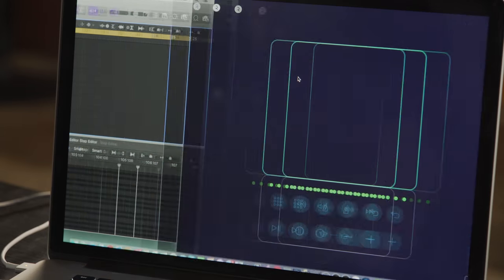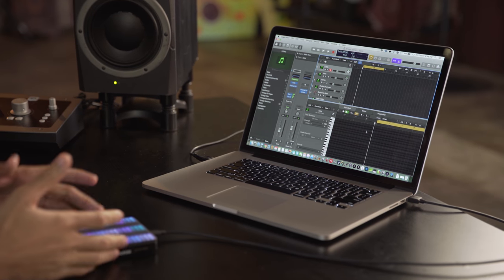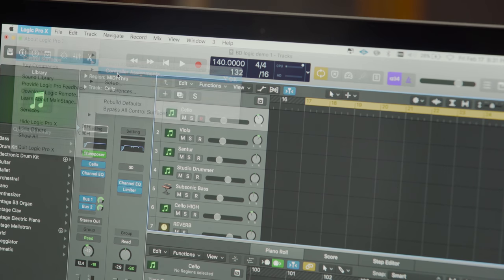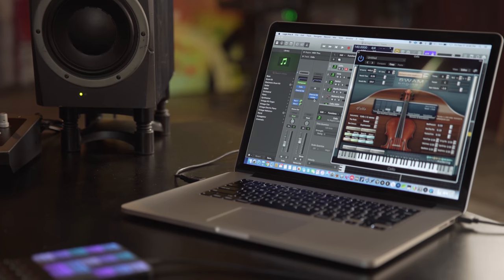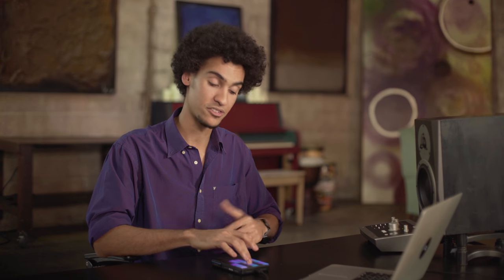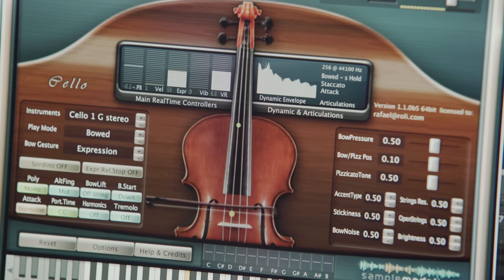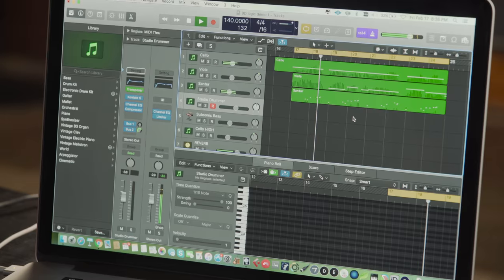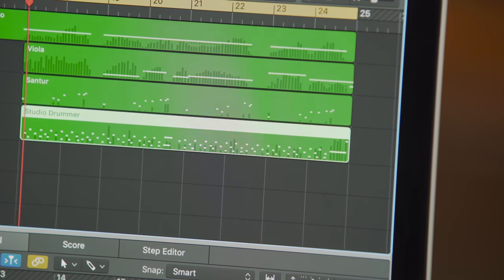Control Logic Pro with BLOCKS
The BLOCKS Dashboard is now available in open beta and free for all BLOCKS creators – allowing you to use BLOCKS to control Logic Pro and other leading DAWs.